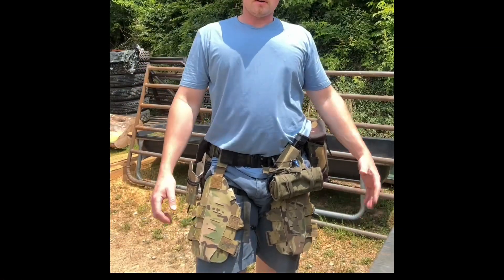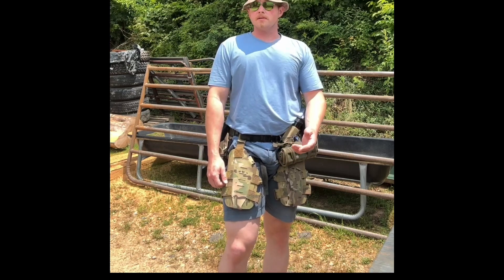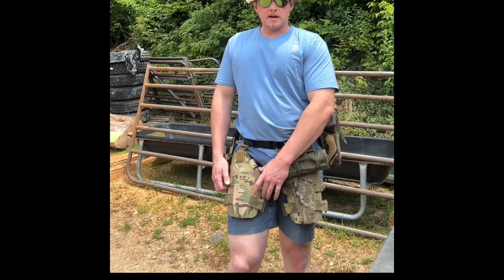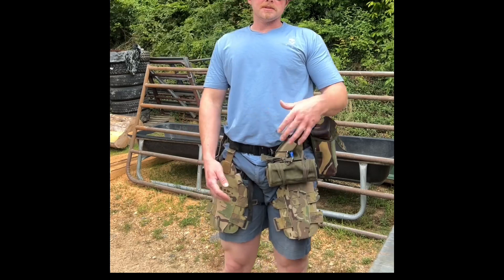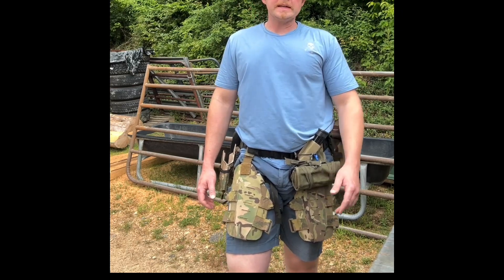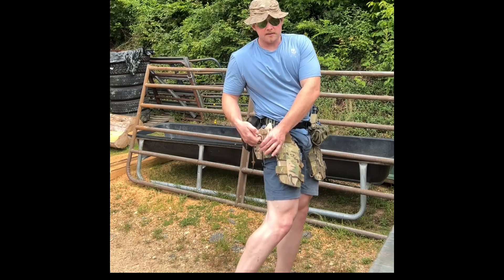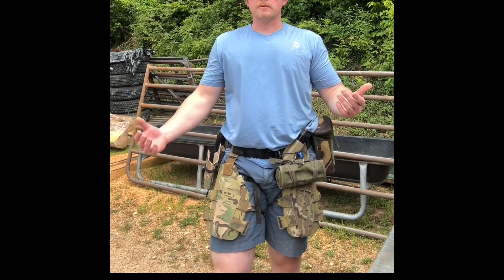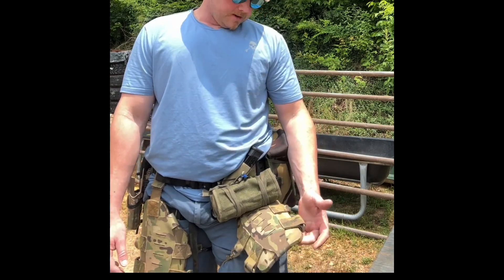Hoplite Armor Femoral Plates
Taking a look at the Hoplite Armor Femoral Plates 3A.